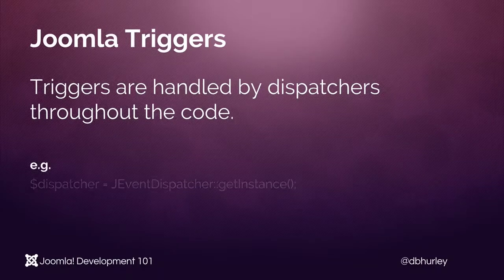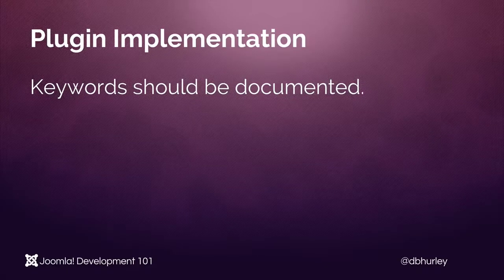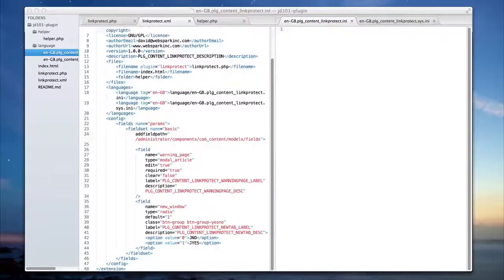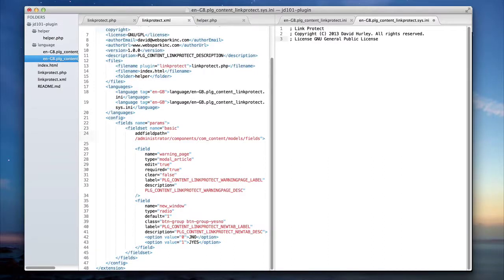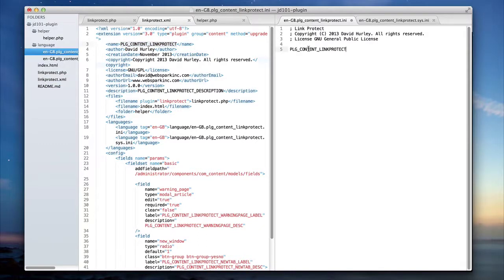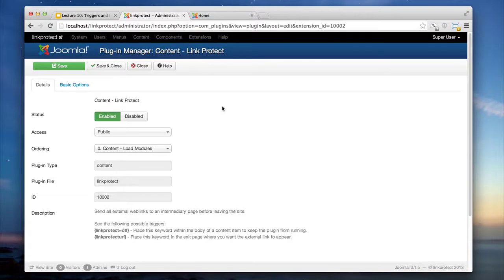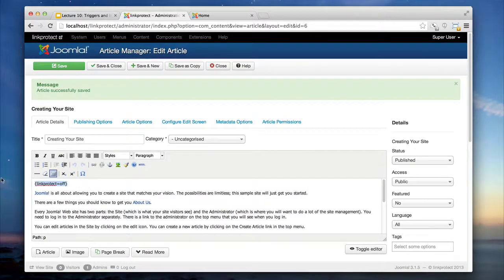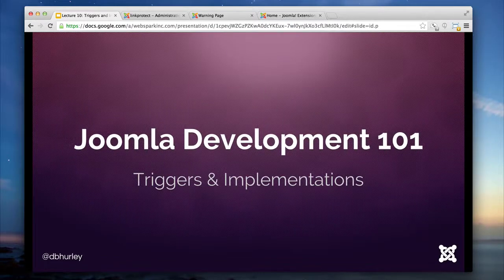Joomla Development Lesson 10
This short Joomla development tutorial will focus on some of the ways you can implement your newly created plugin. We will discuss triggers and various other implementations such as language files and some plugin creation clean-up.